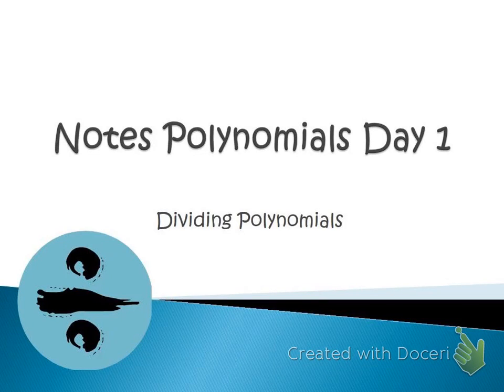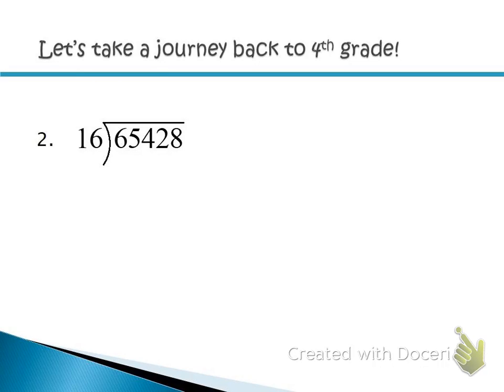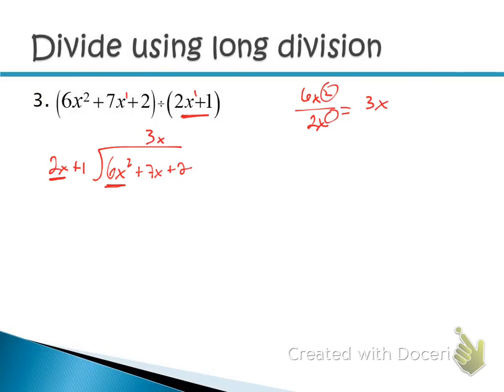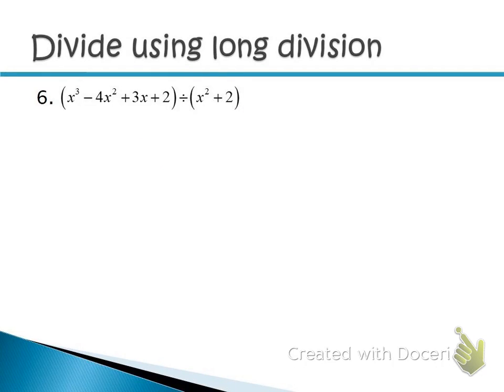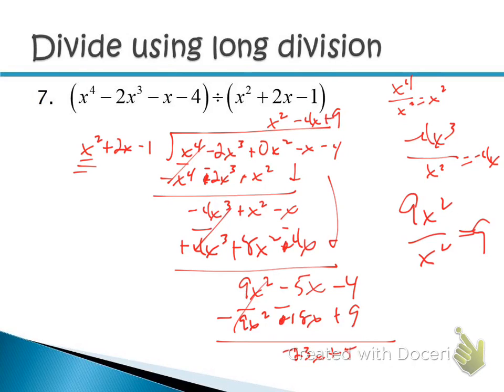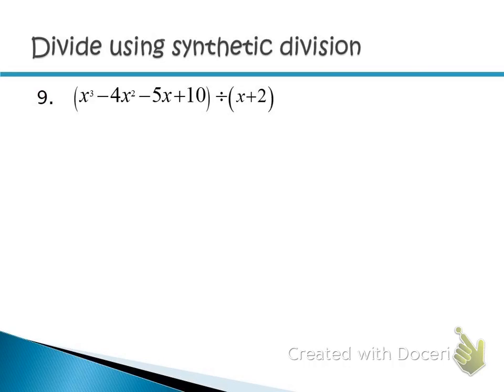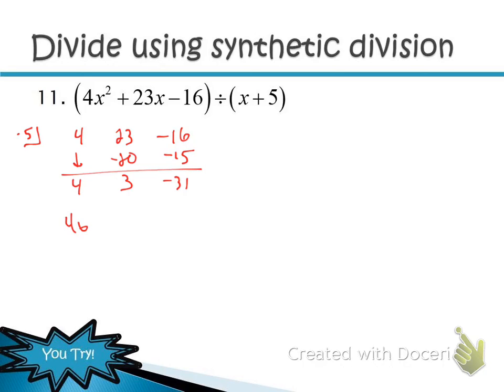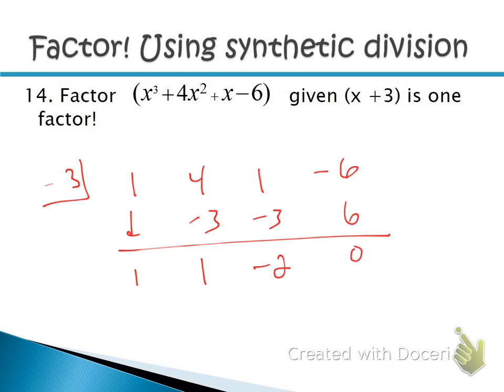Algebra 2 Dividing Polynomials